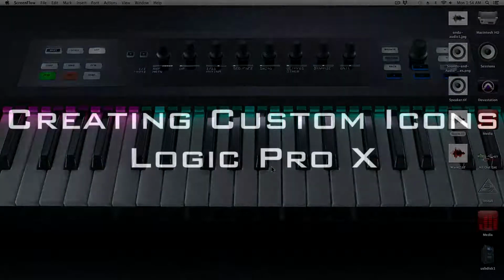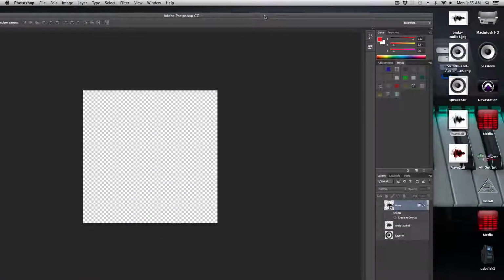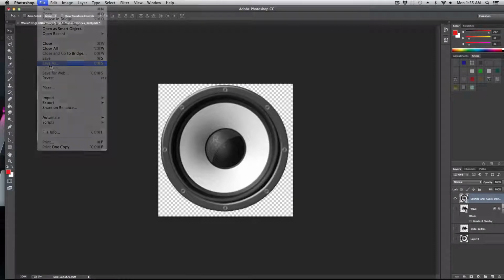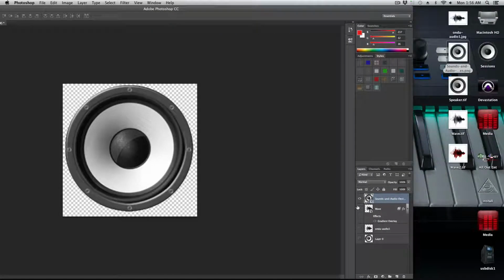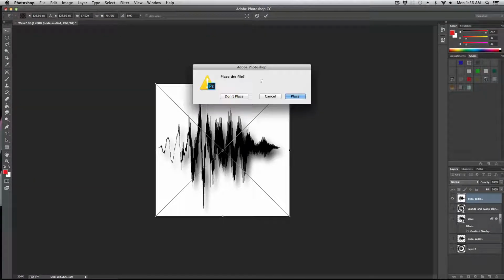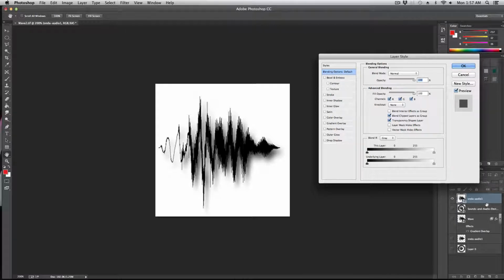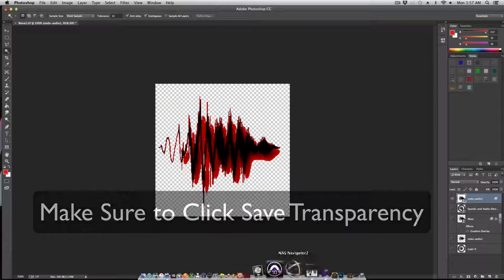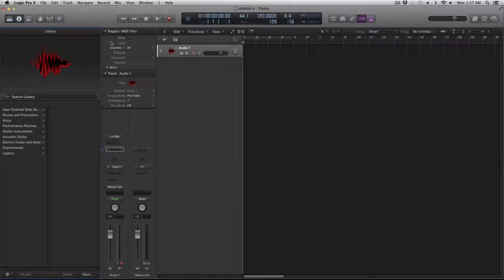Creating Custom Icons for Logic Pro X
Did you ever want to add your own icons of the gear you own to your tracks in Logic Pro X?  This video will show you how.  The easiest way is to search on the web for an image of your gear.  Promo pics work best with a white background.  I can go more into detail on this topic but I briefly explain two ways to achieve the same thing in less than 5 minutes.  Enjoy.

* if photoshop is not allowing you to edit the photo on the right side where it says layers right click and choose make layer from background.  If you still have issues right click on that layer and rasterize the image. * the png I used is 512x512 pixels

IF YOU’RE LOOKING TO BUY ANY PRODUCTS THAT WORK WITH LOGIC PRO X OR ADOBE PHOTOSHOP,

If you own a MacBook you can pick up this cool skin with all your shortcuts
for quick navigation.  Look like a pro by clicking here for a Logic ne
and here for a Photoshop one

If you own a Desktop Mac and you want a dope keyboard with the shortcuts already printed on it and BACKLIT KEYS